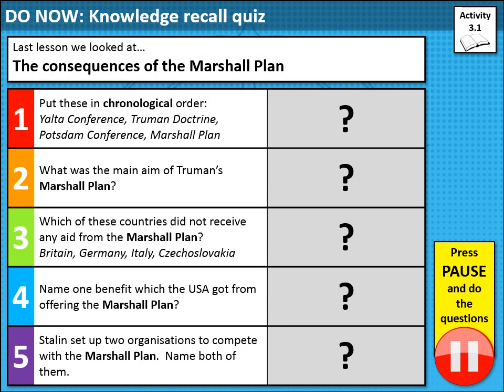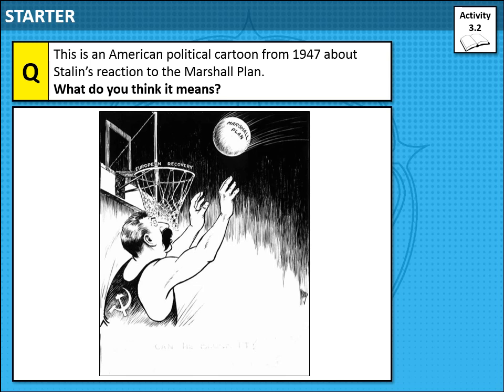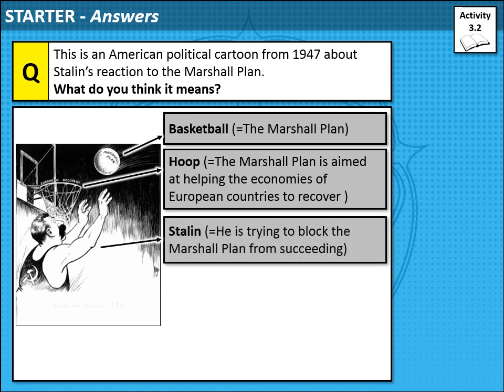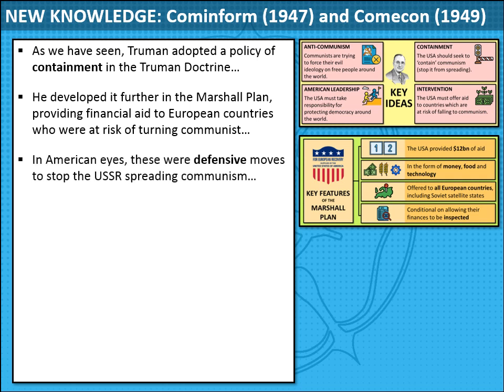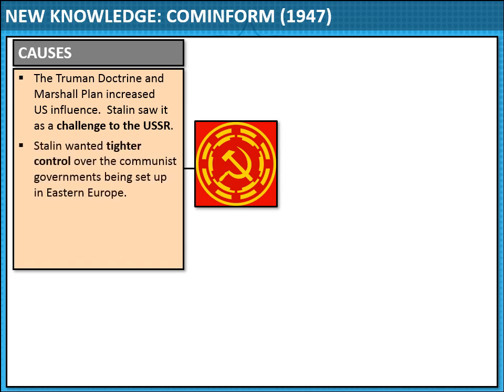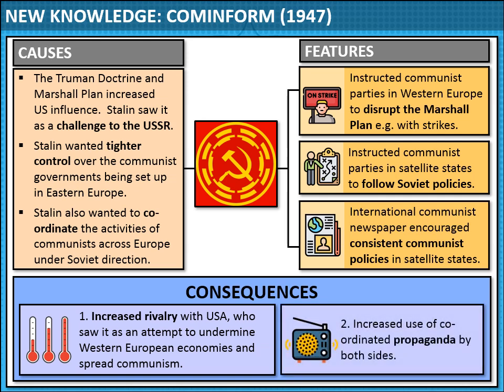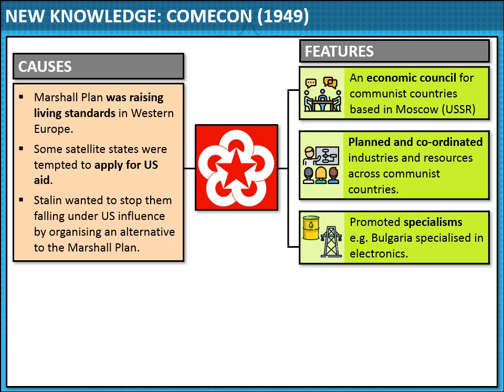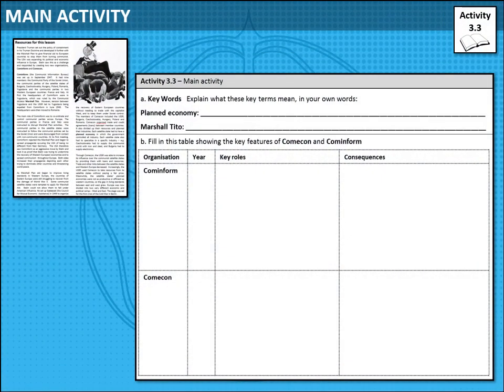Y10 Lesson 3: Cominform and Comecon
How did Stalin react to Truman's policy of containment?

This goes with Activities 3.1 to 3.4 in your workbook.